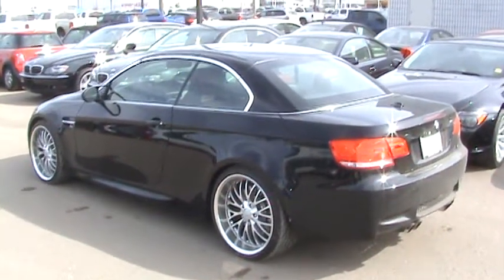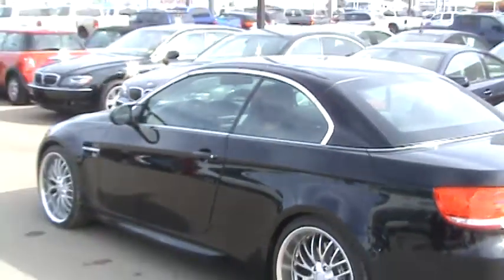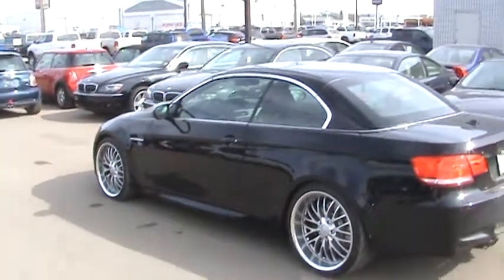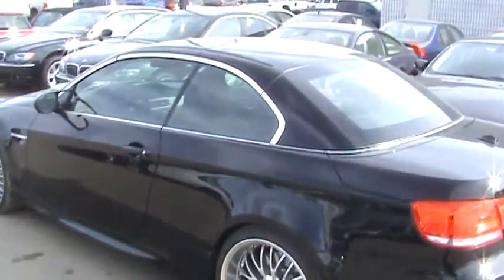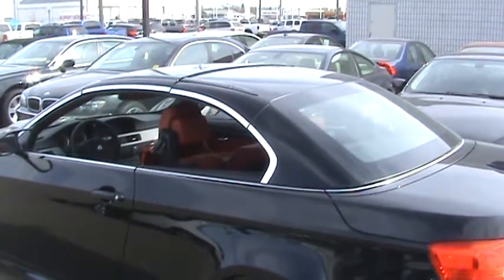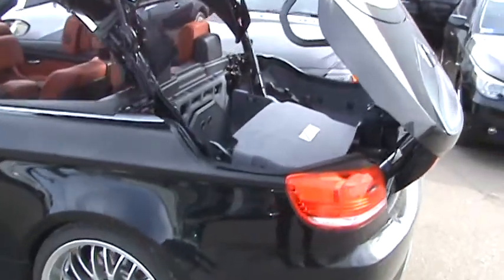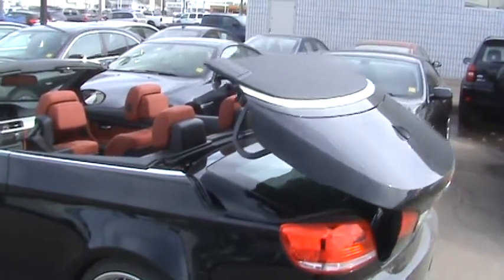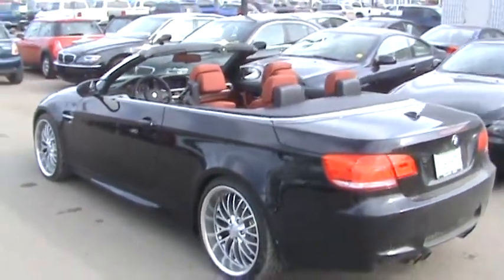2009 M3 hardtop.mpg